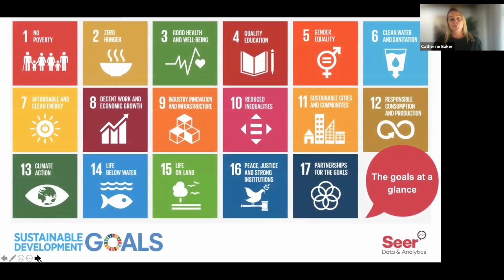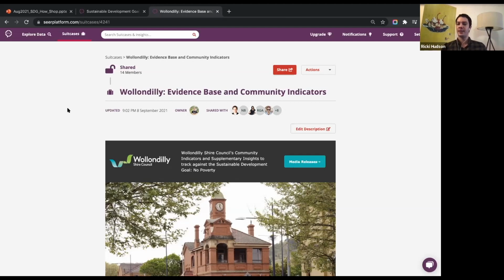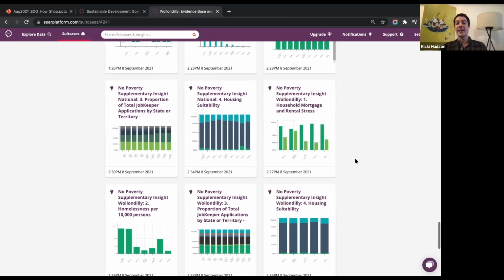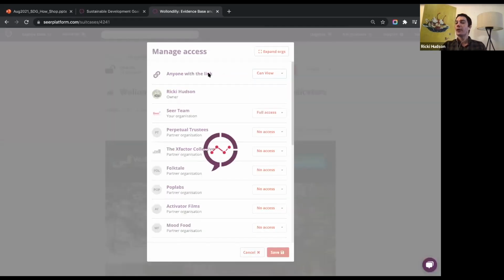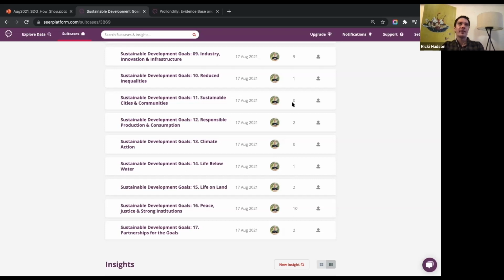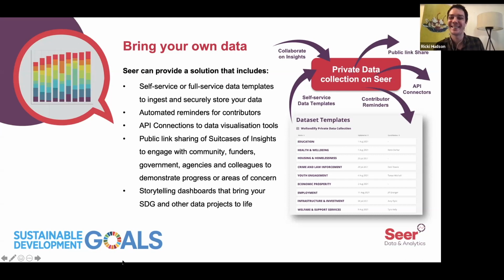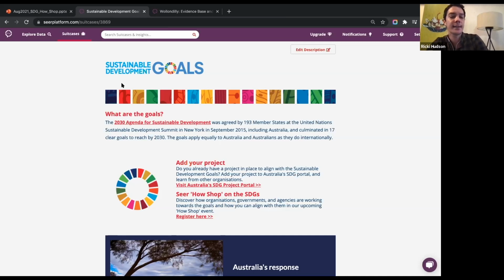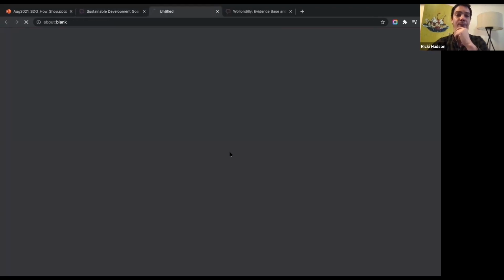Sustainable Development Goals Seer How Shop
Many social purpose organisations are working to align with and contribute to achieving the UN Sustainable Development Goals. To help, Seer has created a dedicated Sustainable Development Goal data asset. This can help you gain a deeper understanding of the goals, the data available for each goal, collate, as well as adding your own projects and storytelling dashboards and collaborating and sharing details of your projects and progress.

Wherever data has been made available, the Seer team has built charts and Insights, plus added relevant Seer Insights for additional context. You can duplicate the whole collection or just the goals relevant to you, add your own Insights and observations and share both within your team or publicly.

As well as accessing the data made available by the Australian Government for the Sustainable Development Goals, it is possible to ingest your own private data onto the Seer platform to track what is most important to you. Speak to us about how we can help if this is something your organisation is looking to do.